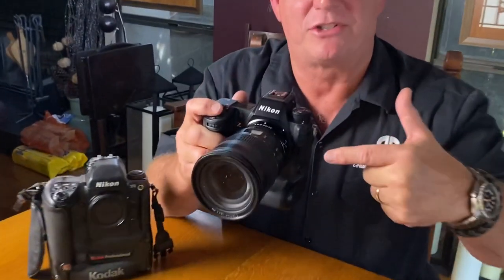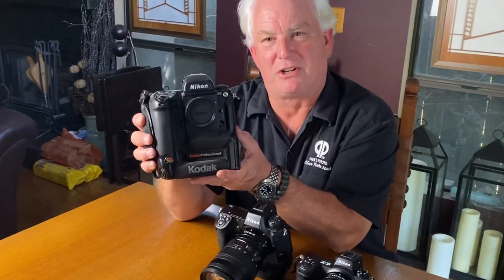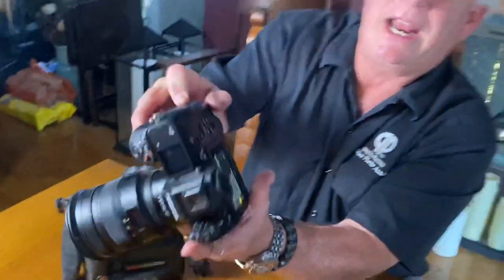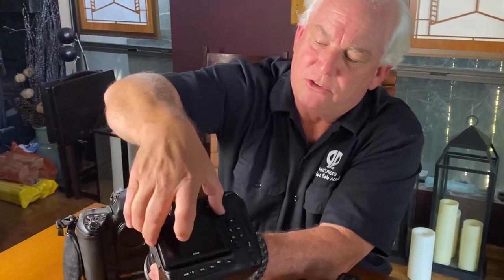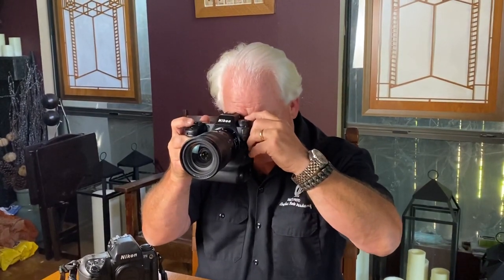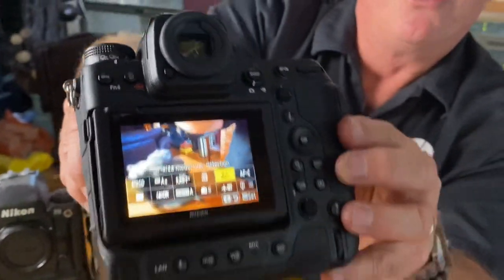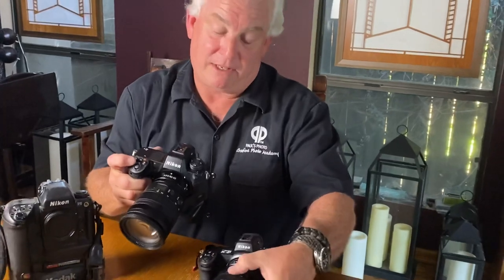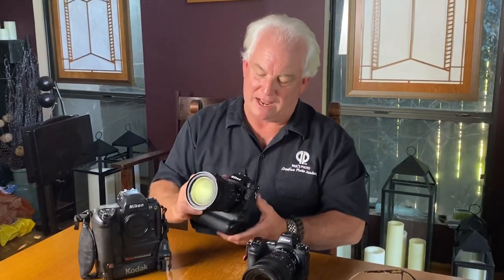Nikon Z9 first touch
Nikon Z9 first touch was very impressive. Get in line today for the hot Nikon 45mp 20fps 8k video. Pauls Photo paulsphoto nikonz9 @PAULSPHOTO
Nikon Z,  Nikon Z9,  Nikon Mirrorless, PaulsPhoto, Nikon